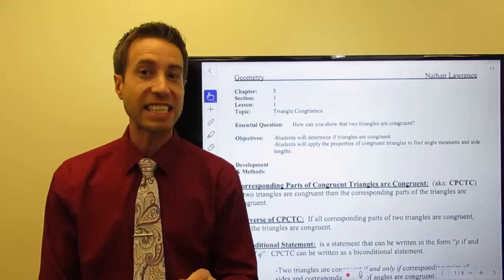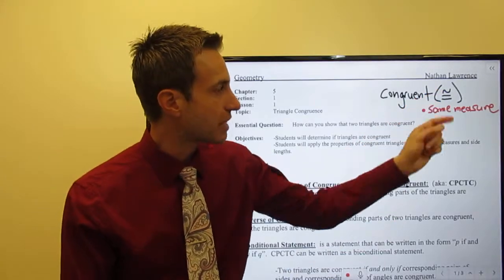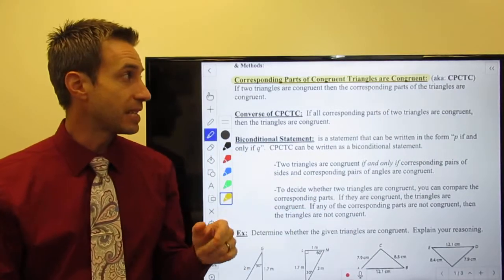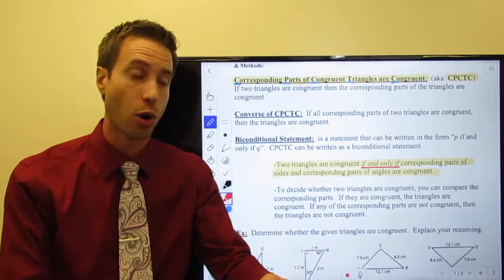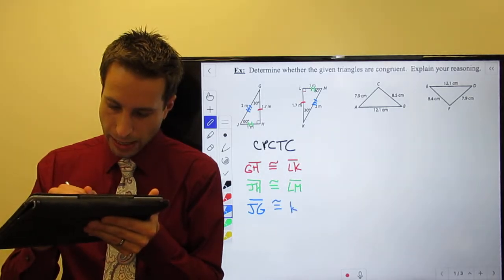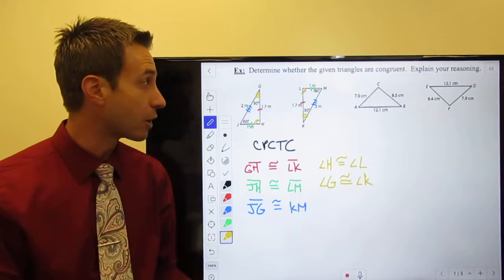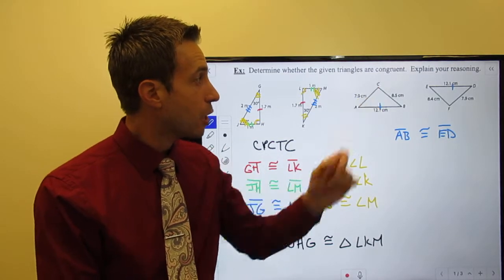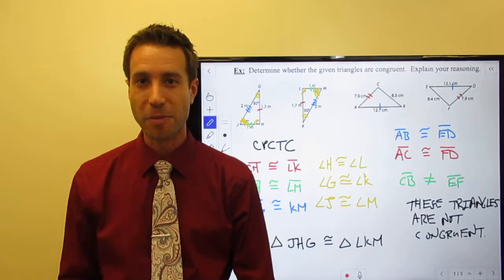Triangle Congruence Part 1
Geometry Module 5 Section 1 Triangle Congruence Part 1